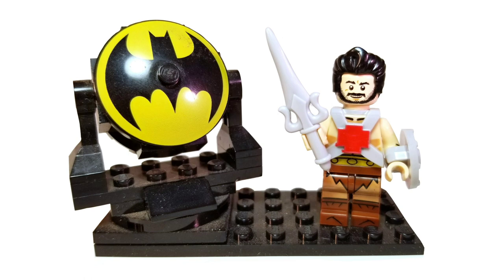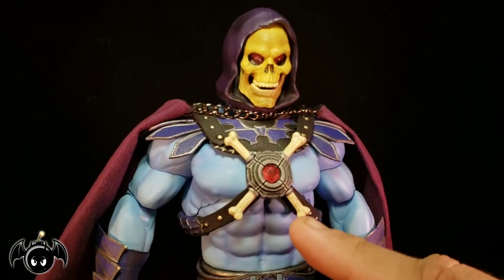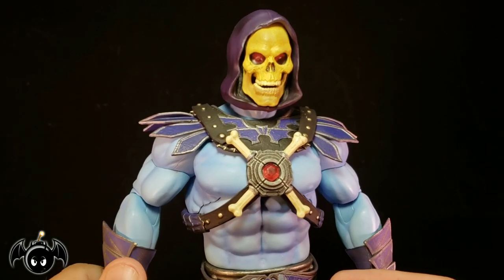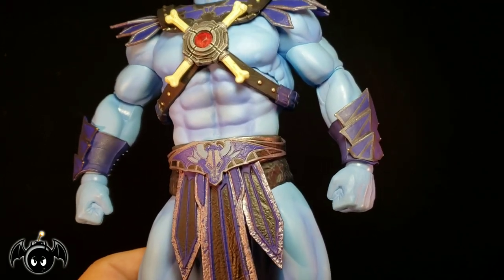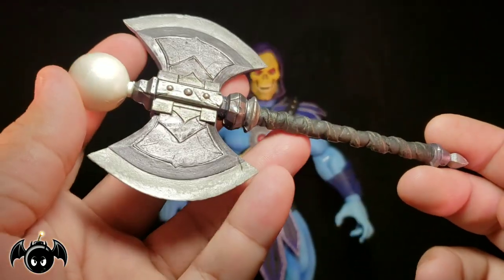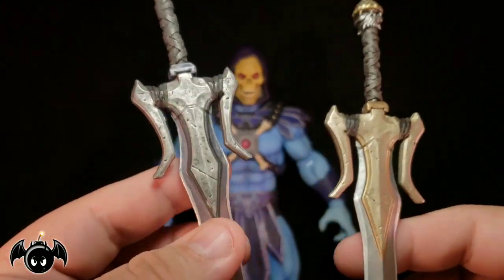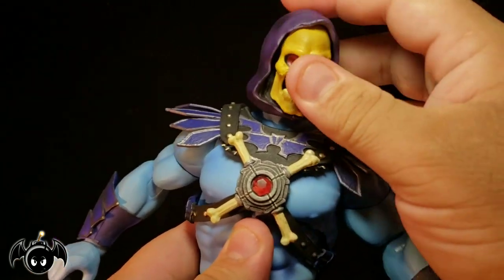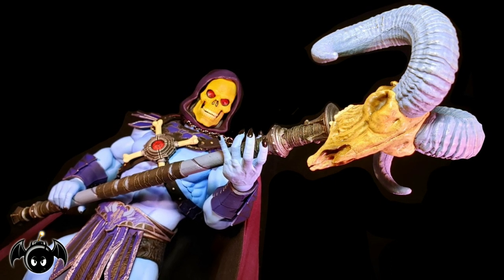Masters of the Universe 1/6 scale Mondo Skeletor action figure review.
Here's my review of the Mondo Skeletor.

Check it my friend's on social media at Ageless Geeks for awesome action figures like this and all the things you love.